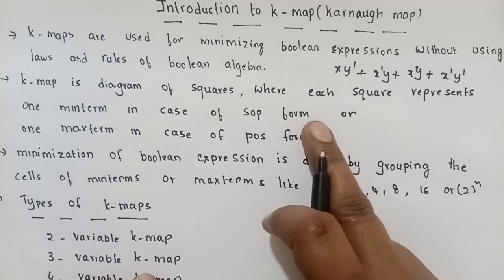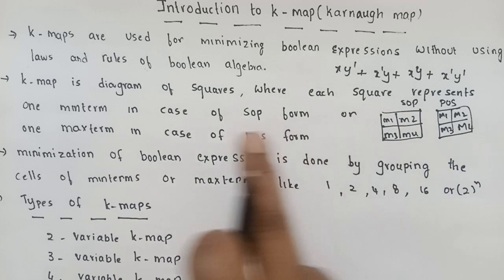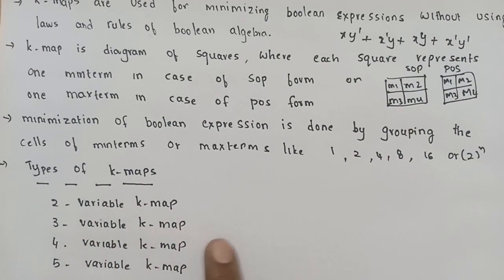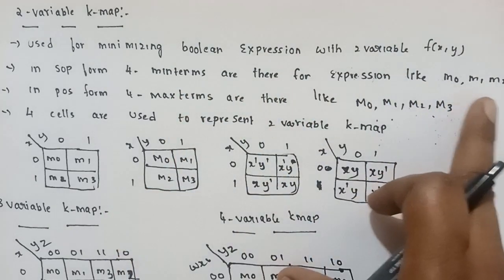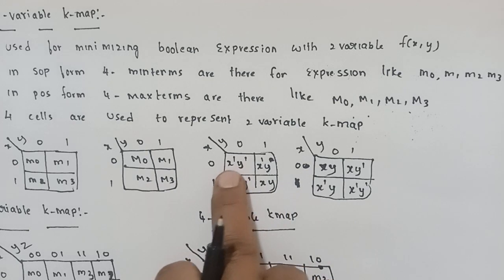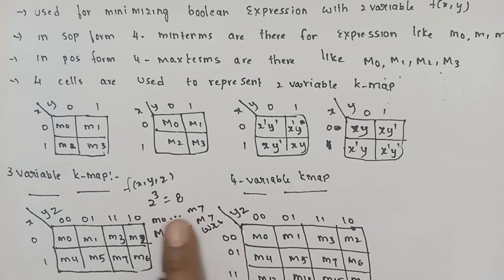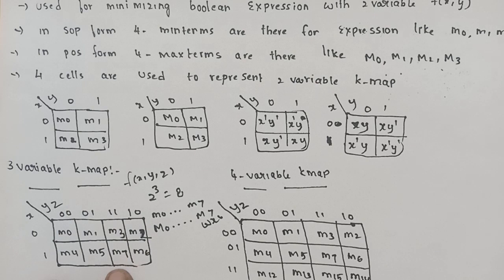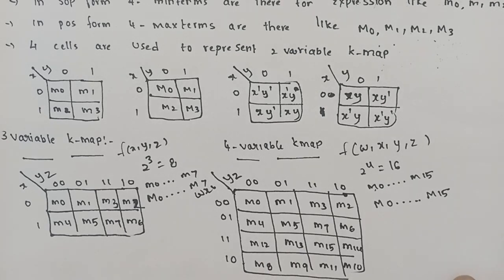Introduction to K-maps | karnaugh maps | types of K-maps | 2 variable k maps | 3 variable k map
this video in in SRT Telugu Lectures about

introduction to k maps in digital logic design

types of k maps

2 variable k map

3 variable k map

4 variable k map